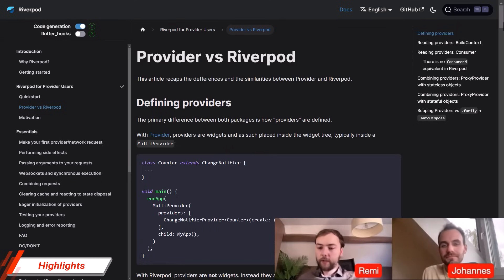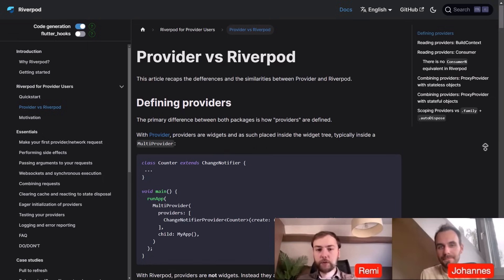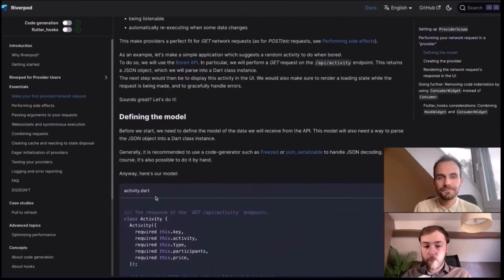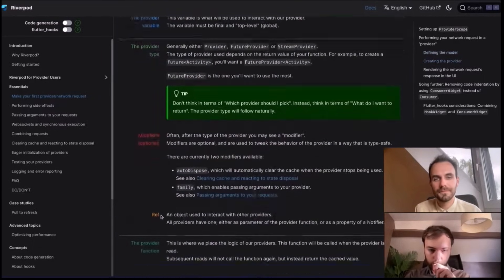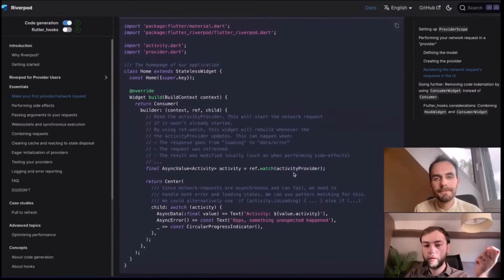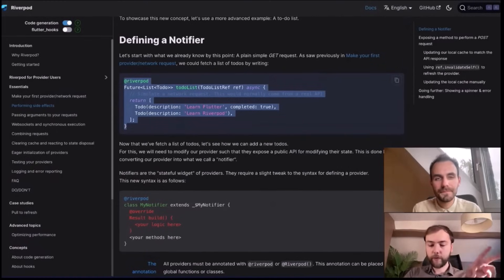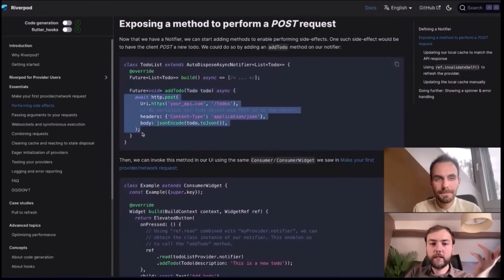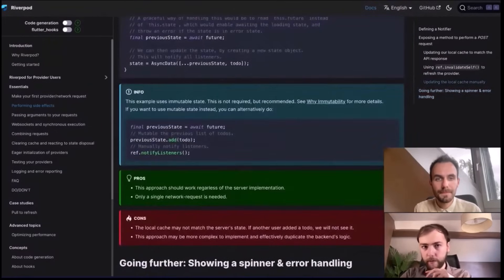Flutter Riverpod State Management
Why should you NOT use Flutter Provider anymore?!

Learn why to use Flutter Riverpod as a State Management solution instead for new Flutter projects. We will dive deep into Riverpod together with Remi Rousselet the creator of both Provider and Riverpod packages. Also, you will learn how to use Riverpod correctly for your Flutter projects.